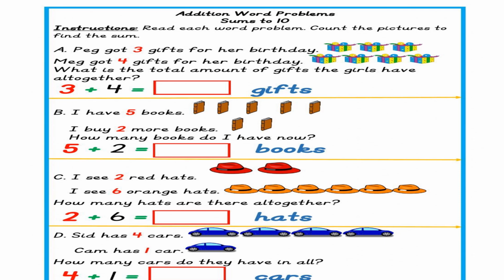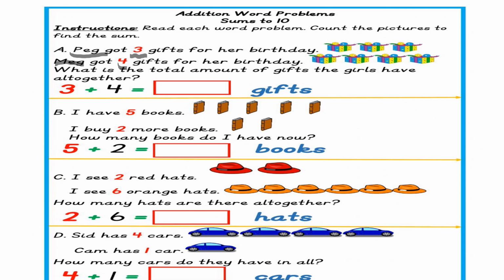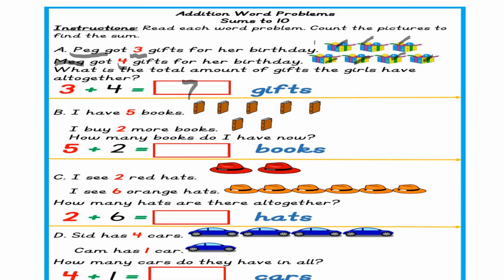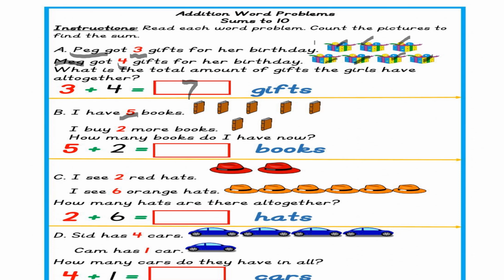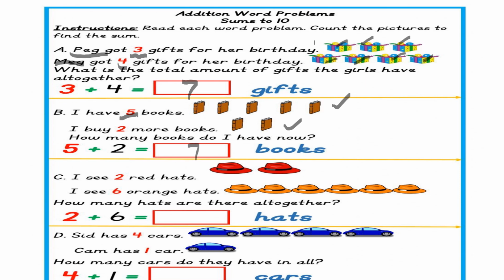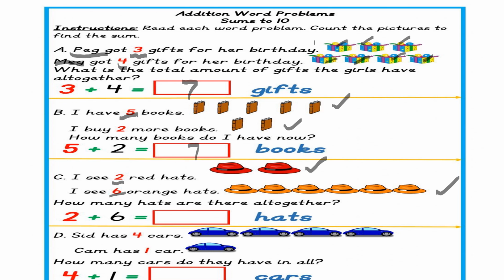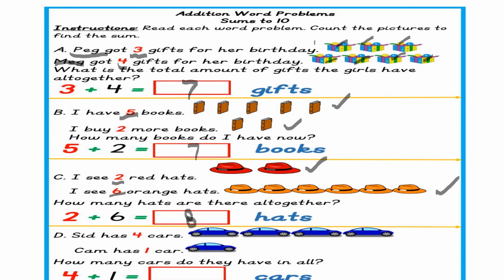BOOK EXERCISE OF STORY SUMS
sure! Here is a description of a case where change occurs:

Title: "The Great Bake-Off Showdown".

The bustling town of Muthville had an annual event to the delight of its residents - the Great Bake-Off Showdown and this year the competition was bigger than ever. The contestants, each with their own unique baking skills, were ready to impress the judges and be awarded the prestigious title of Muthville’s best baker.

Our story follows three master bakers: Sarah, Alex and Mia, who were destined for the grand prize. Each had his own power. Sarah was known for her delicious cakes, Alex for her mouthwatering pastries, and Mia for her amazing cakes.

As the competition progressed, various baking challenges were encountered. In the first round, they each had to make a set of 12 cakes. Sarah got 8 blueberries on the cupcake, Alex got 6 chocolate chips and Mia had 10 sprinkles.The judges scored them based on appearance, taste and texture. Sarah's cupcakes earned her 24 points, Alex 18 points and Mia 30 points.

Round two required each of the bakers to prepare 3 pies.Sarah made 10 apple pies each, Alex made a 7-piece cherry pie, and Mia baked a 12-pie strawberry pie has been done. This time around, the judges were particularly strict about taste and presentation. Sarah scored 30 points, Alex 21 points and Mia 36 points.

As the grand final of the competition approached, the bakers were tasked with creating a one-layer cake. Sarah's cake has 3 layers, with 15 cherries on top, Alex's cake has 4 layers, 8 strawberries on top, and Mia's cake has 5 layers, with 12 candles. This round would determine the ultimate winner. Sarah 48 points, Alex 32 points, 2nd.